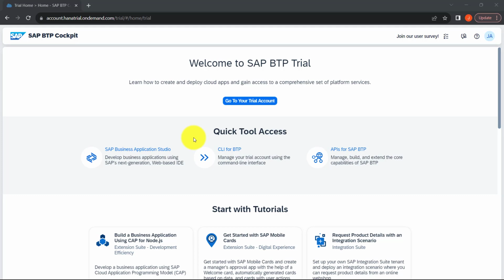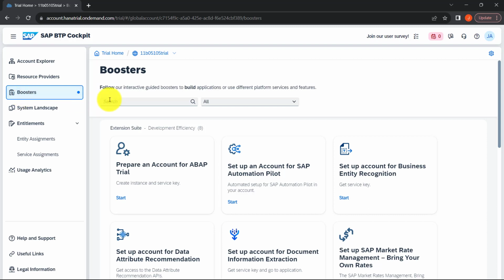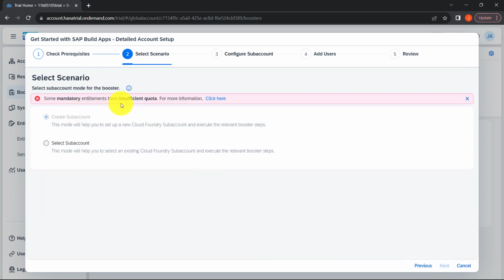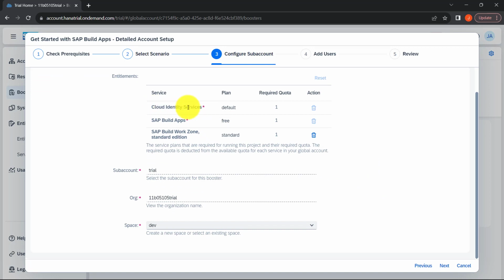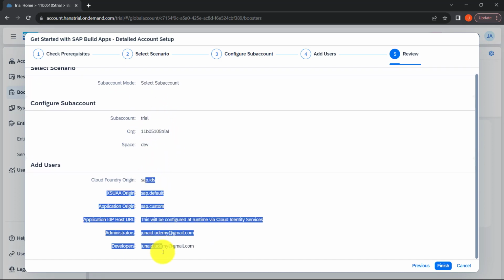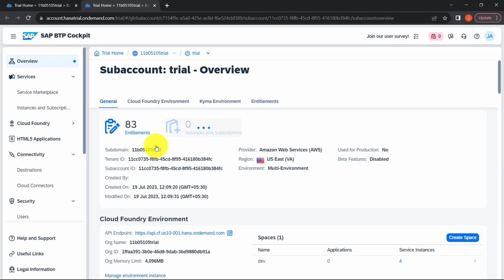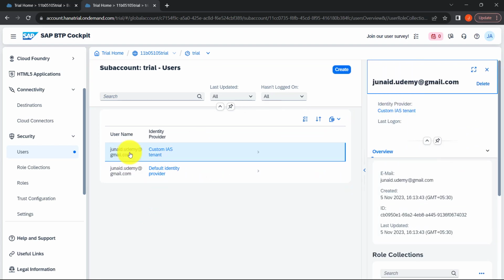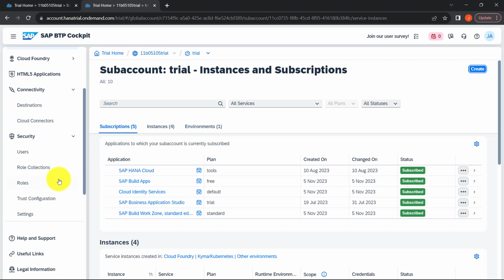SAP Build Apps installation using a booster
The easiest way to install SAP Build Apps on the BTP Platform is by using the Booster method.

Learn the process and some of the main points regarding custom identity and roles which need to be created for you to be able to access the application post installation